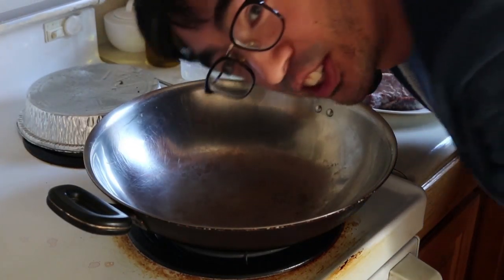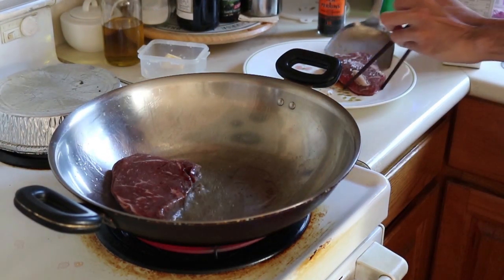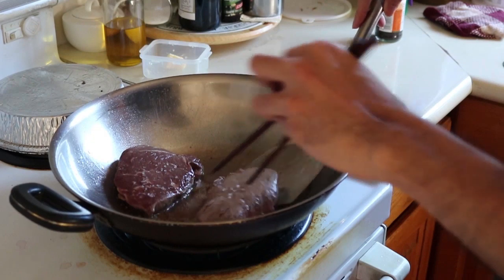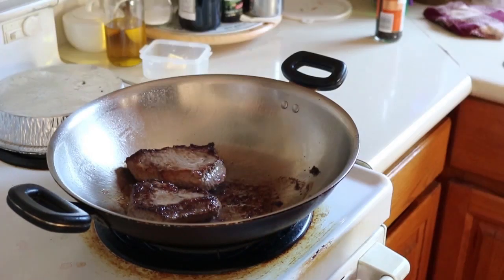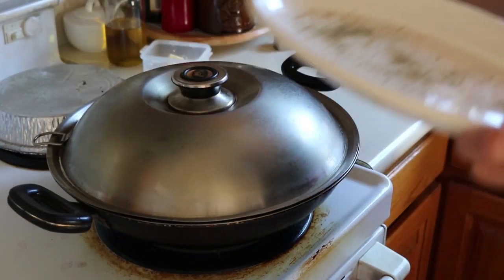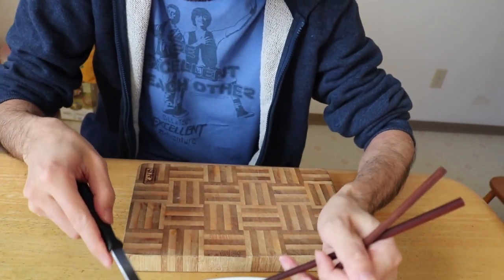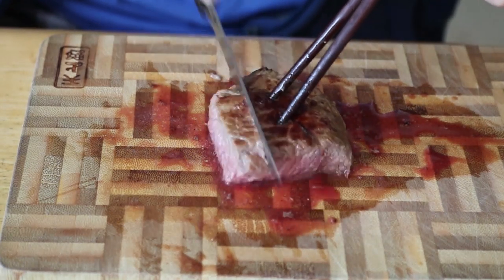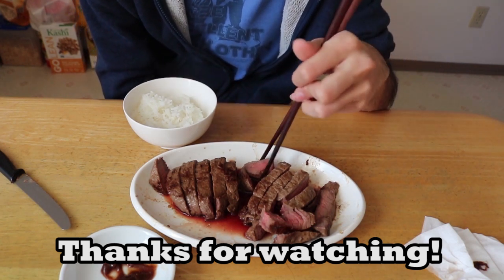Kyrandis x Cooking Vlog : Basic Steak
Too dahy I just cook basic beef steak because it's delicious.
Searing the beef at higher heat is much better I'm just a novicewb

I don't know what cut of beef that is, if you can ID it then you're a wineiner!

Ingredients:
Cut of beef
Coarse Salt
Black Pepper
Oil
Hot pan/wok
Optional: Worcestershire Sauce/Beef Broth/Some kinda spicerub etc.
Beef is already tasty you really don't need much.

I write messages in here time to time on incoming updates or games in anticipation.

From time to time I post screenshots / random things there.

Got questions?